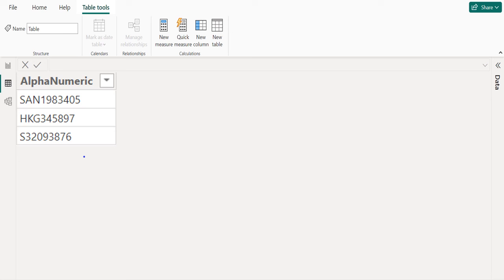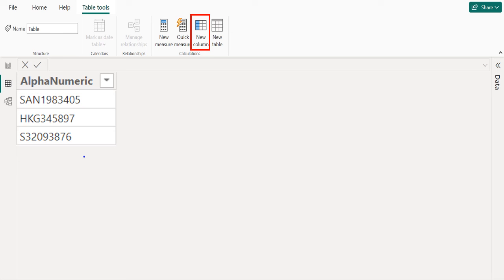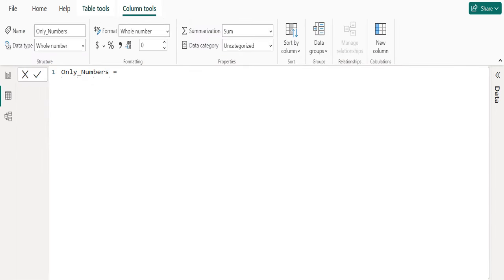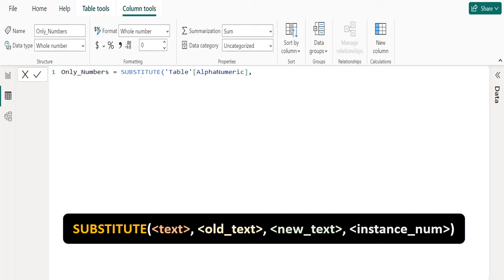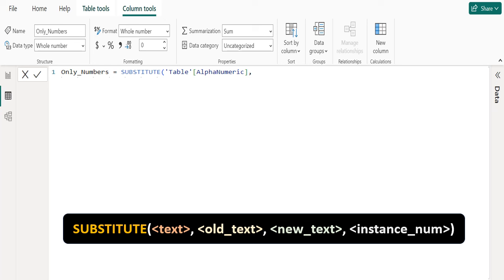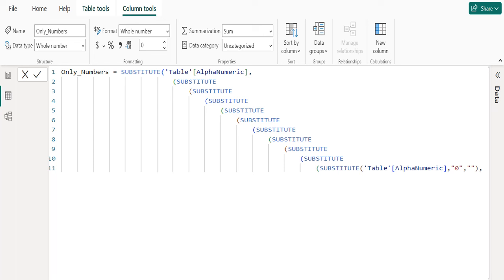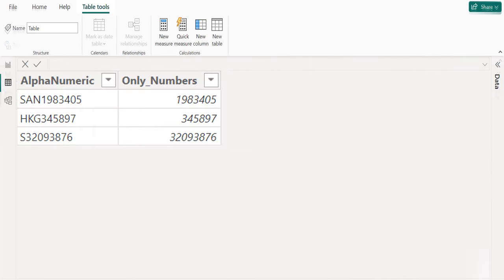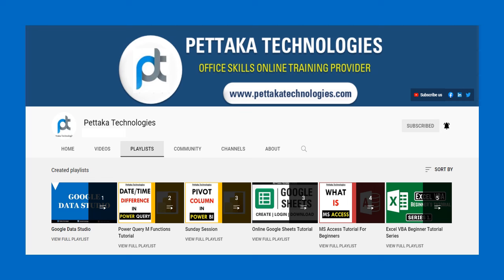Advanced DAX Interview Questions & Answers in Power BI | Expert-Level DAX for Interviews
Preparing for an Advanced DAX interview? This video dives deep into advanced DAX interview questions and answers that will help you ace your next Power BI interview. Whether you’re applying for a Power BI Developer or Data Analyst role, mastering these complex DAX questions will give you the edge you need. From CALCULATE to FILTER and TIME INTELLIGENCE functions, we’ll cover everything you need to know to tackle tough DAX challenges in interviews.

🔍 What You’ll Learn in This Video:
1️⃣ Advanced DAX functions you must know for interviews (e.g., CALCULATE, FILTER, ALL, etc.).
2️⃣ Step-by-step solutions to complex DAX interview questions.
3️⃣ How to approach scenario-based DAX problems and demonstrate problem-solving skills.
4️⃣ Time Intelligence and its applications in DAX.
5️⃣ Tips to optimize DAX expressions for performance.

📌 Chapters:
0:00 Introduction
1:30 Question 1: Using CALCULATE with Multiple Filters
4:00 Question 2: Advanced Time Intelligence in DAX
7:00 Question 3: Handling Row Context and Filter Context
10:00 Question 4: Optimizing DAX Expressions for Performance
12:00 Key Takeaways and Interview Tips

Advanced DAX questions can be challenging, but mastering these concepts will help you shine in Power BI interviews. In this video, we cover high-level DAX functions and scenarios that frequently come up in real-world interviews, helping you demonstrate your expertise in Data Modeling and Business Intelligence.

🔗 Related Power BI Tutorials:

Mastering DAX for Power BI Beginners
Top DAX Functions to Learn
Time Intelligence in DAX Explained